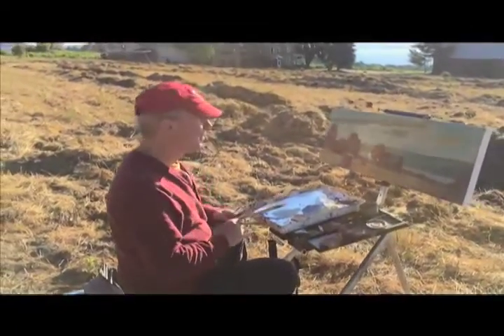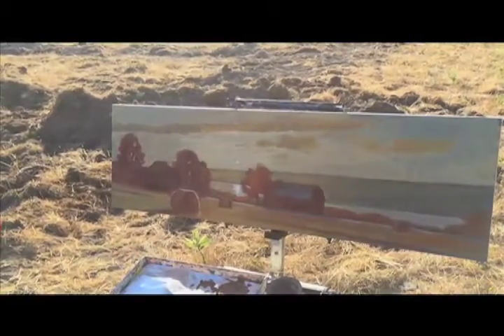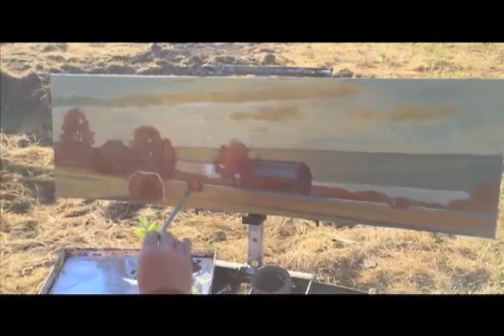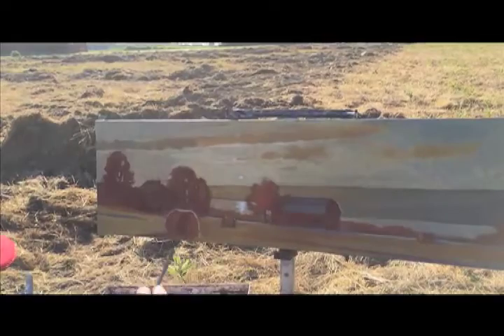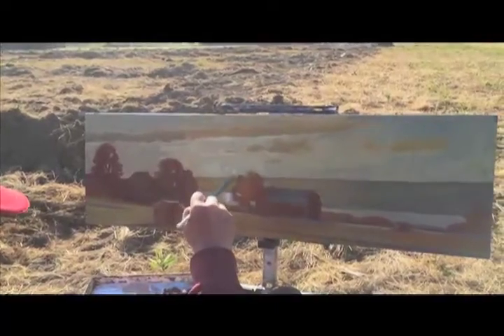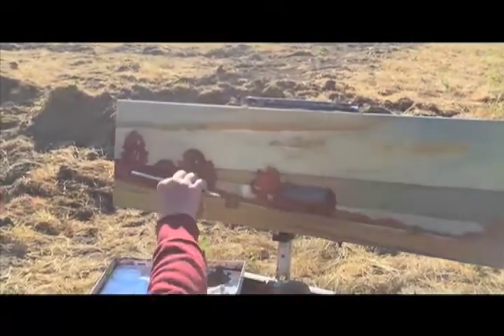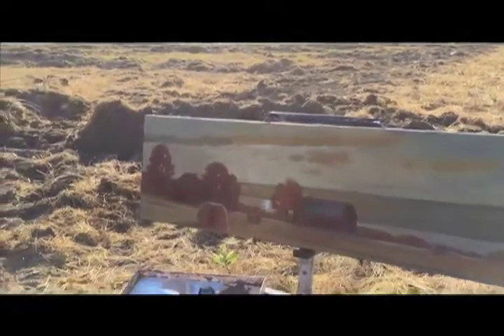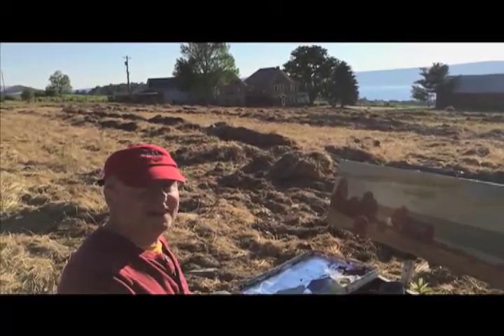Keuka Sunrise-Part One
In this short video you'll get see award winning artist Brian Keeler paint a plein air landscape overlooking Keuka Lake north of Hammondsport, NY.  In this initial sitting Keeler blocks in the entire 12" x 36 canvas to capture the impression of light with his characteristic dynamic composition.  Be sure to see the follow up of this video, Keuka Sunrise Part Two where he completes the painting and shows other versions of the same scene.